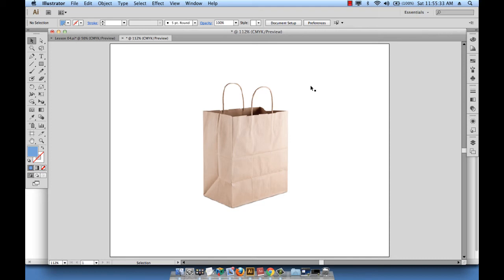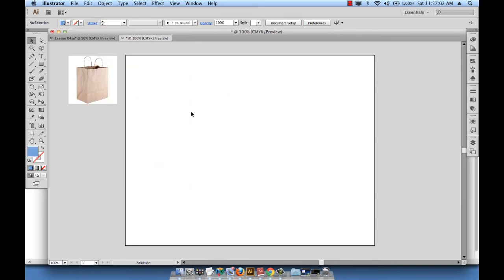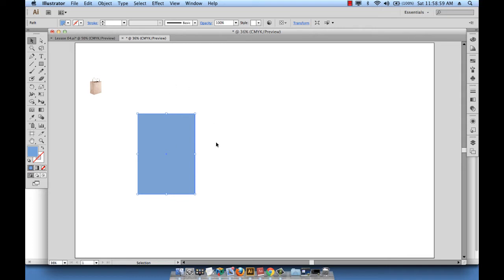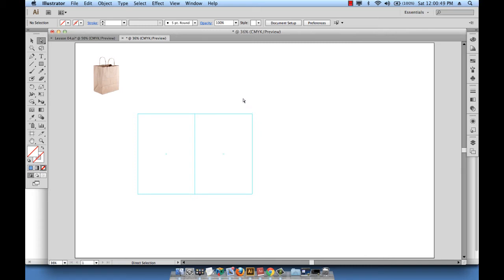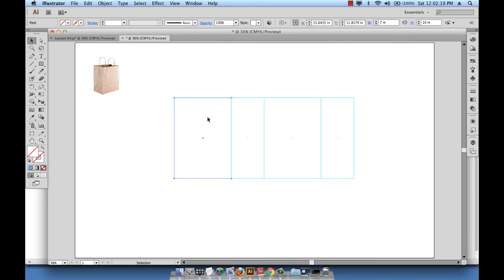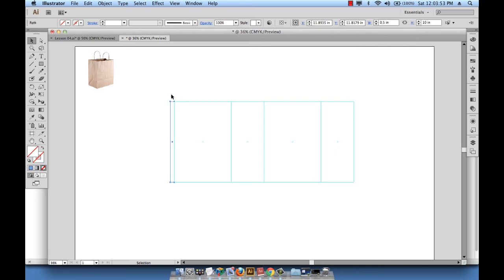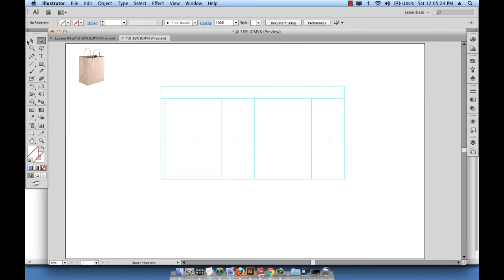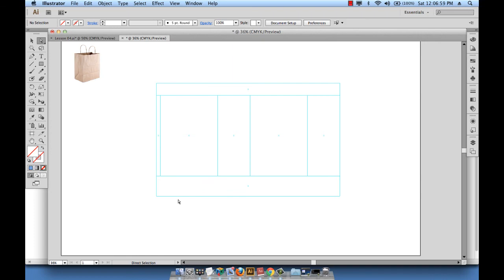Adobe Illustrator Part 38 ::: Paper-bag production (1)